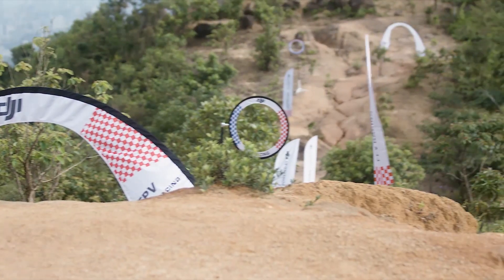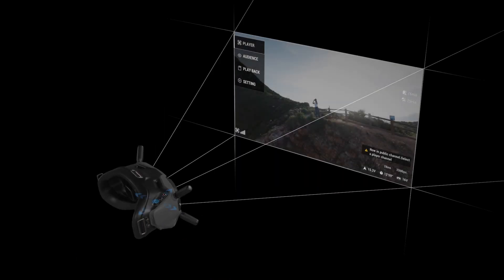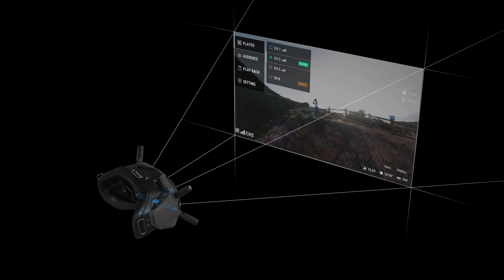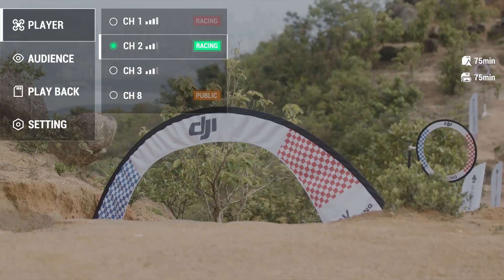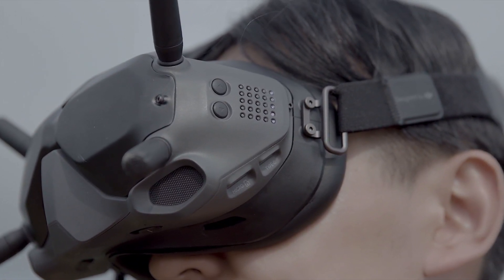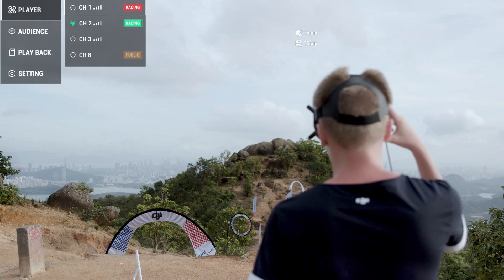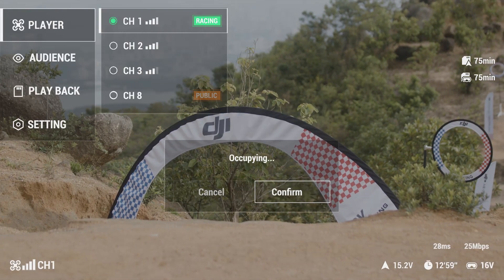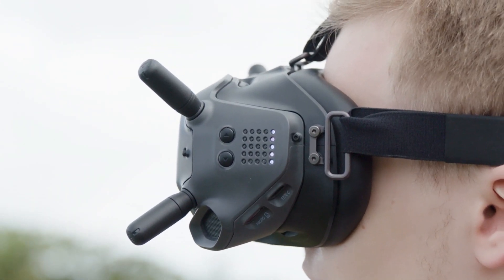DJI FPV System | How to Choose a Player Channel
The DJI FPV System is will automatically enter the public channel after linking but, to have the best flight experience, we recommend changing channels. In this video, we'll show you how to choose a player frequency channel.